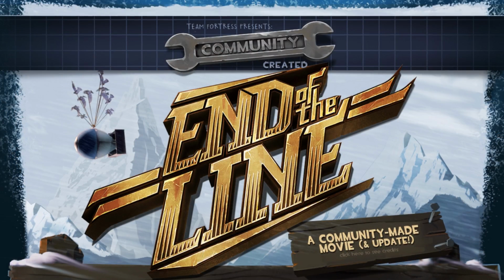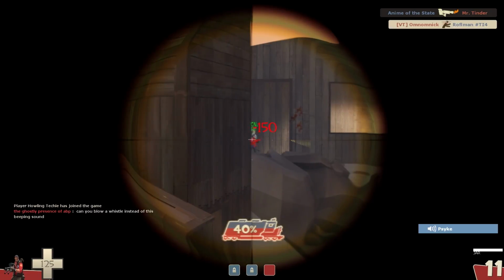The Development of CP_Snowplow [EOTL] - ValveTime Spotlight Exclusive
It may have been scrapped from the End of the Line update, but the long and somewhat troubled development of CP_Snowplow is definitely still a story worth exploring.

Special thanks to James McVinnie (McVee), Tim Johnson (YM), Joe Radak (Fr0z3nR), and all of the End of the Testing players for helping make this episode possible.

Game Music by: Valve Corporation
Additional Music by: The End of the Line Development Team
English Subtitles by: Dietrich Ginocchio

ValveTime does not claim to own any of the copyrighted musical tracks or game footage used in this video.